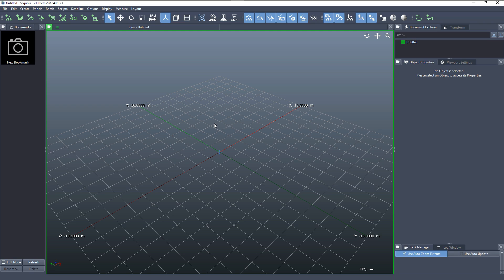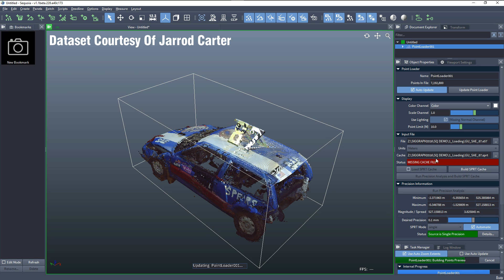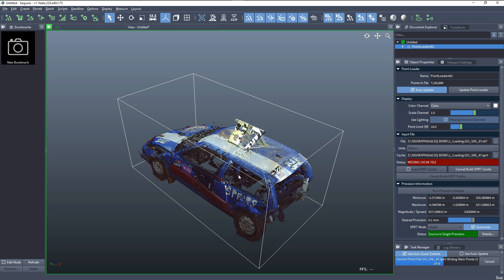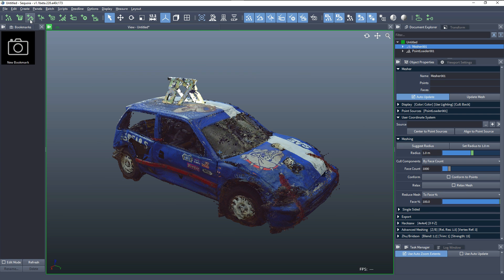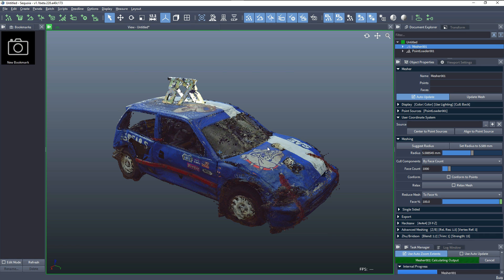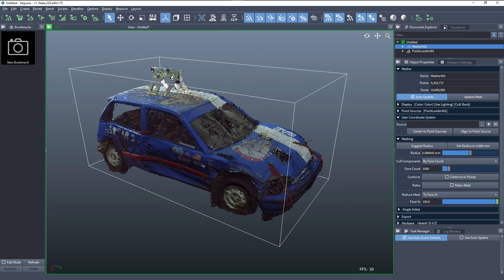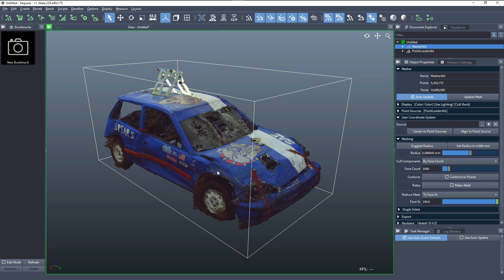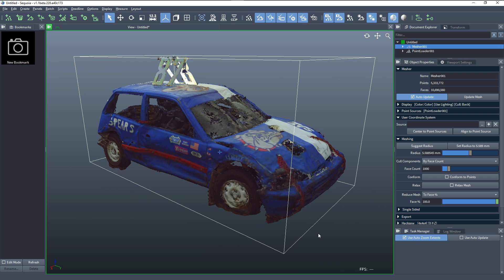SEQUOIA 1.1 Introduction - Basic Workflow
A basic introduction to the loading, conversion and meshing of LiDAR point cloud data in Thinkbox Software's SEQUOIA.